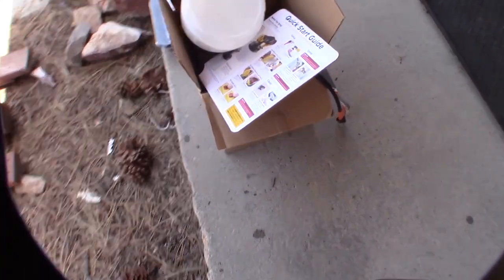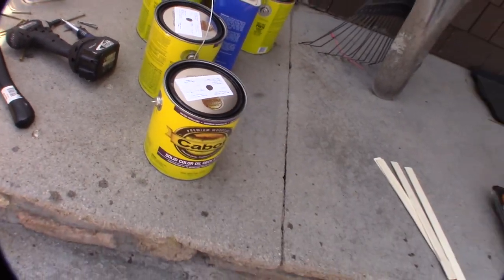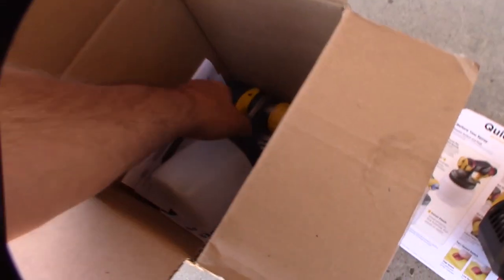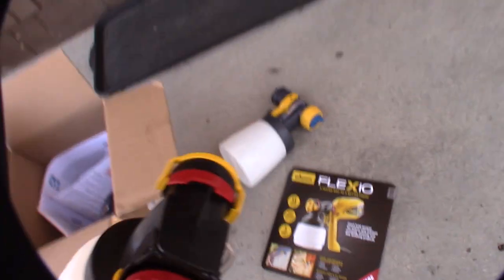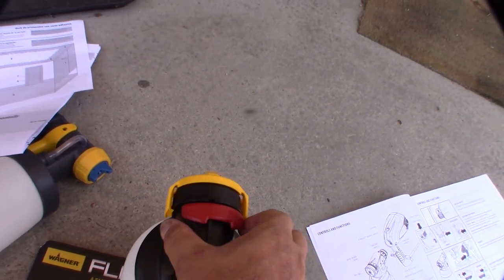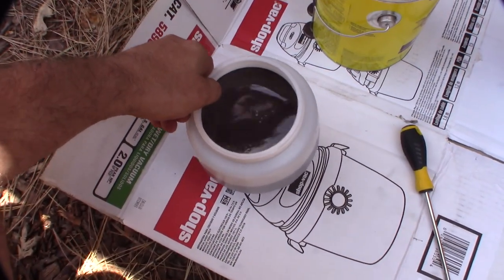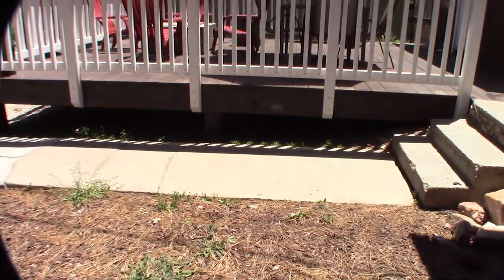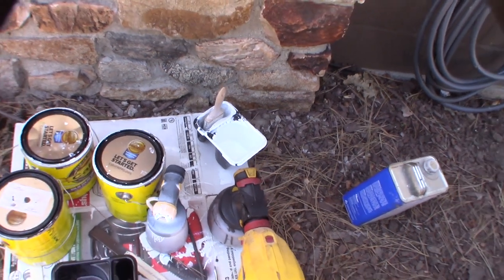Wagner Flexio 2100 Paint Sprayer from HSN real review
To be honest when my wife surprised me with this I was bugged. I bought Wagner 20 years ago to paint my house and was very unhappy with it. They completely changed the design and it paints like a sprayer connected to an air compressor. The pump sounds like a dustbuster and is pretty loud. Pretty happy with the results. Saved me a lot time.

Similar Wagner Paint Sprayer on Amazon
If you found this video helpful or would like help fund future experiments. please donate below.